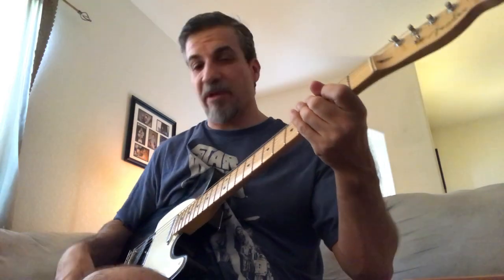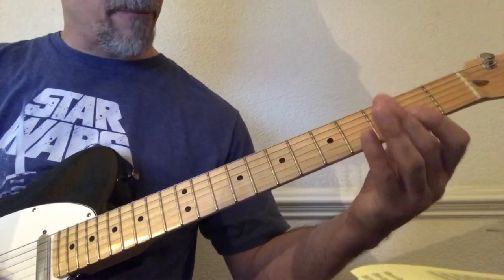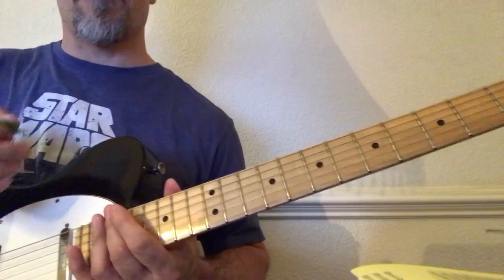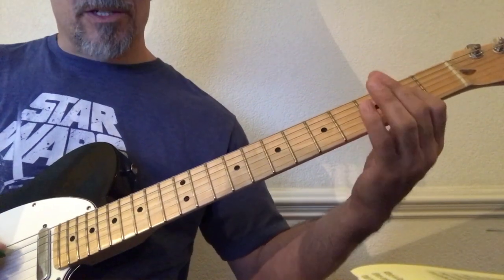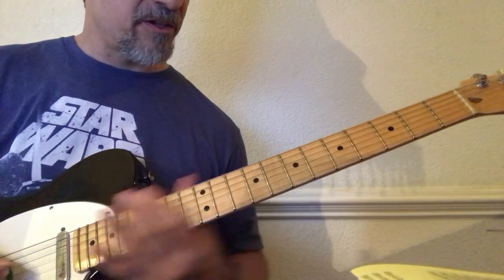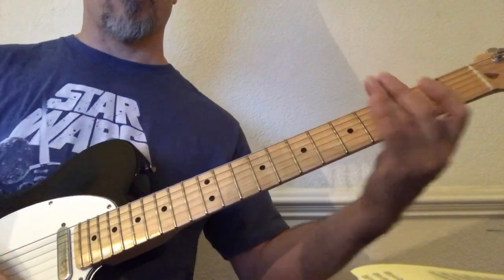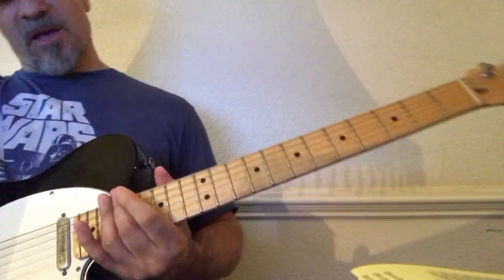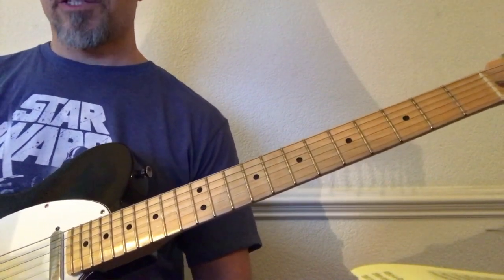Chicken Pickin' - Playing a Rhythm Pattern (Part II)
In this video, we add more of the 'chicken-pickin' accenting to the main rhythm I introduced in Part I from my song, 'Old Time Debauchery'.